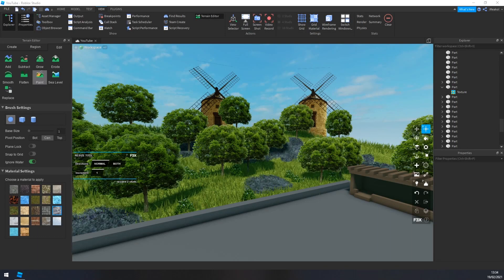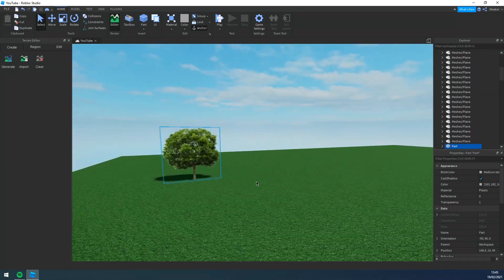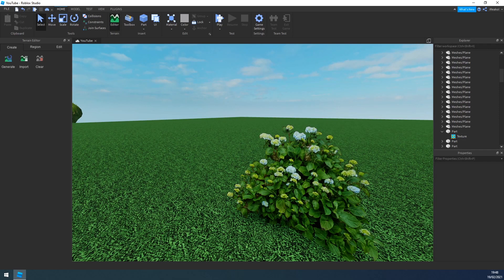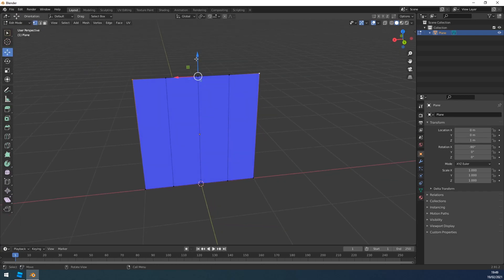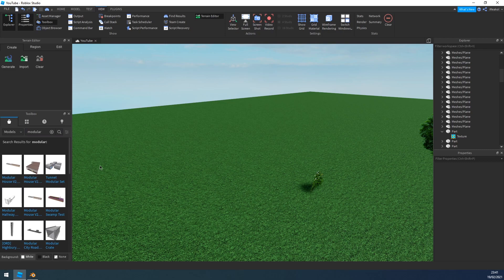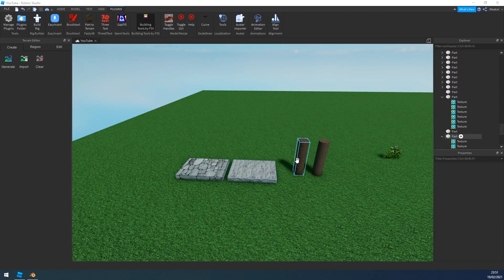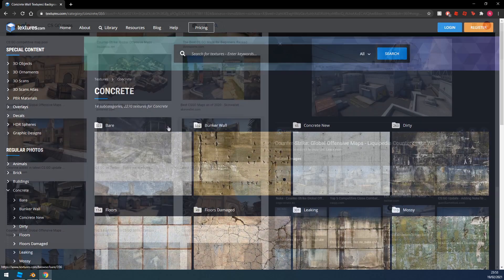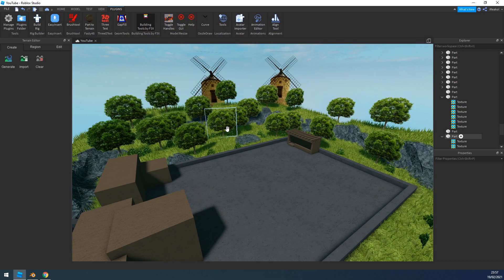ROBLOX Studio | How to CREATE Amazing MAPS Pt.2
This video is a part two in continuation to my most popular video "ROBLOX Studio | How to CREATE Amazing MAPS!", these tips may be useless to some people however many newer developers are unaware of such tips that could potentially help them out!

| TAGS |
ROBLOX Studio How to CREATE AMAZING MAPS Blender Roblox